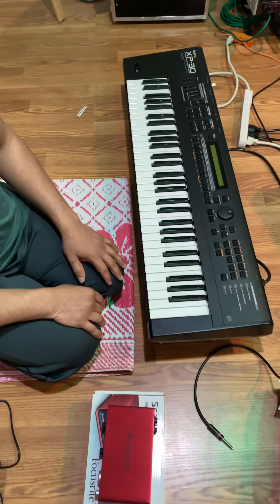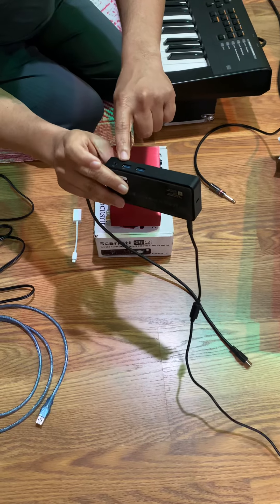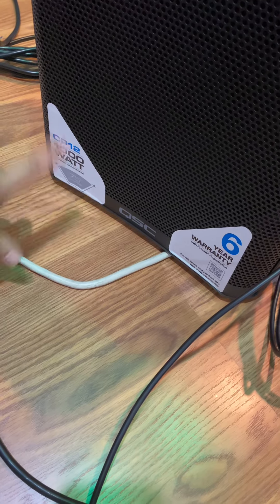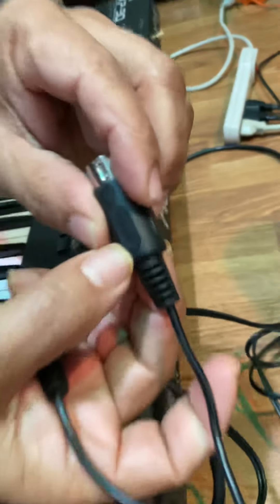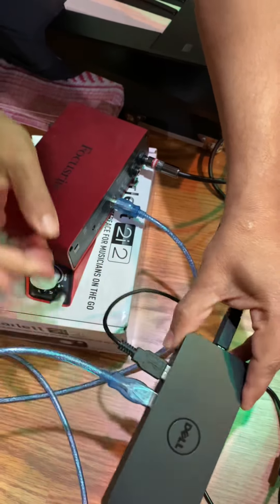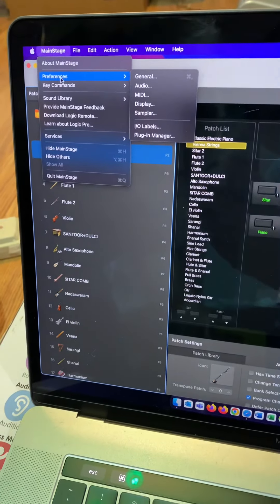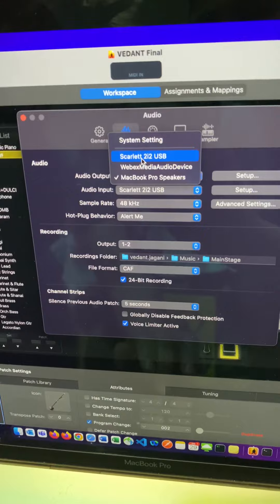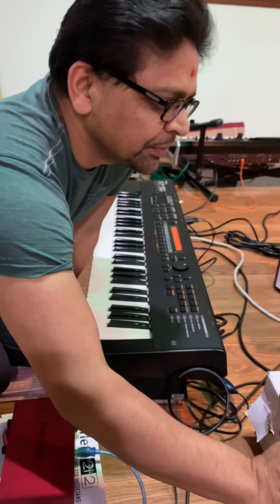How to play midi mainstage sounds with Roland XP30